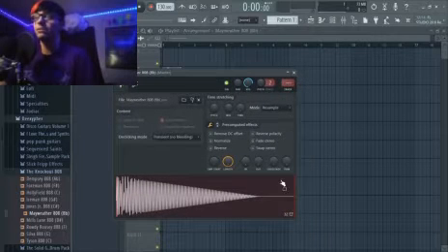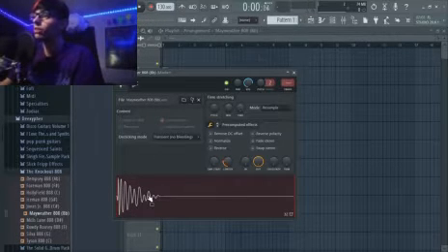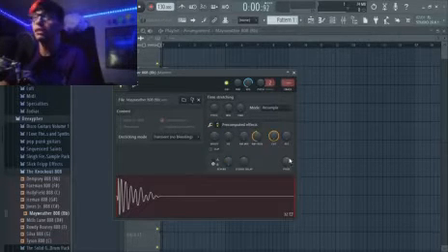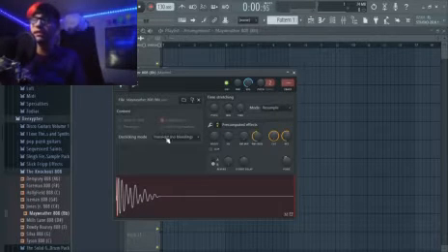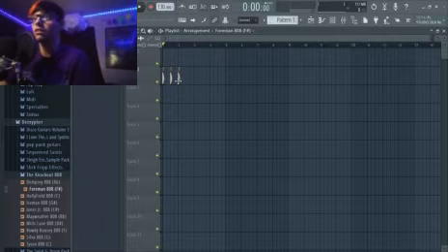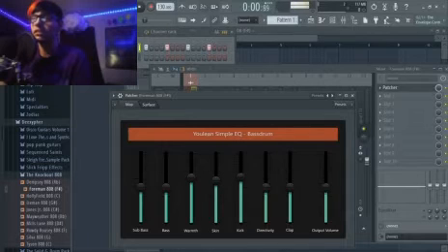Sound Design with Deexypher [Ep 1] Making Kicks From 808's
Sound Design w.Deexypher [Ep. 1} - Making Kicks From 808's

in this episode  you will learn some very simple tricks to get you started on your sound design path.
Starting with the most basic point of all music and yet the most important part of all music the Kick Drum!

Make Sure to Like and Subscribe to the Channel so you won't miss a single episode of this series where i will be taking you through how i create all my sample packs.

These episodes will Cover a range of Topics including How to make drums, EQing Samples, How to record live samples, How to EQ guitar samples, How to create cover art, How to market your sample packs, and much more.

Also at the end of this series there will be a link where you will be able to download the sample pack created in this series for FREE!

Grab The Knockout 808 Pack used in this video here for FREE!

More Sample Packs Here

Beatstars.com/Deexypher

Instagram.com/Deexypher
Twitter.com/Deexypher
Tiktok.com/@deexypher7373